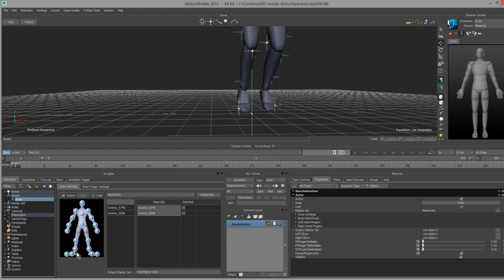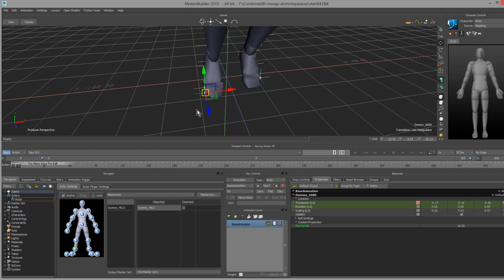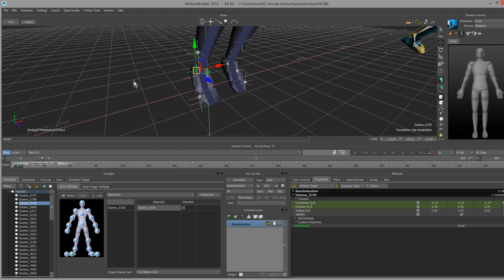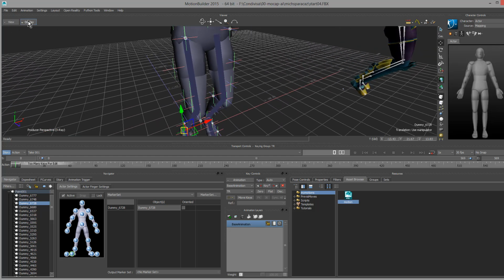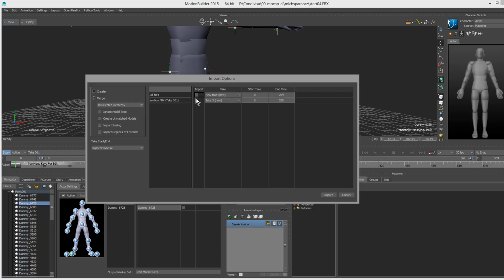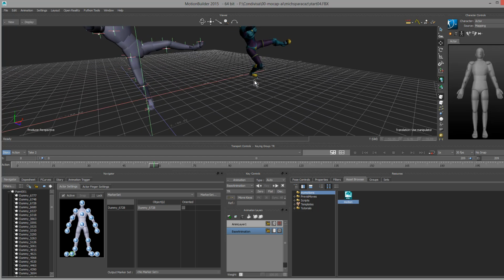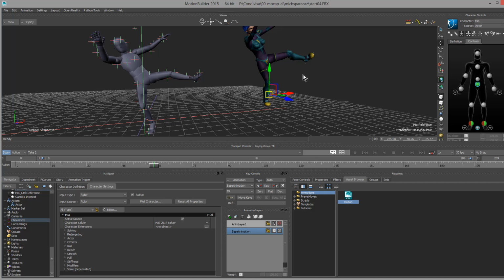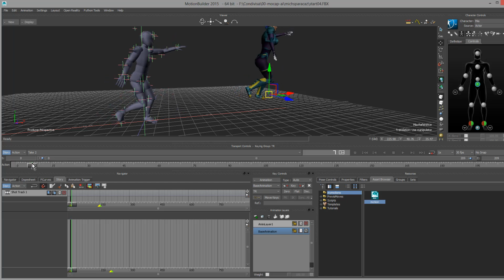HSMR Pose estimation to Mocap - part 7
How to convert 3D pose estimation in motion capture with HSMR AI - Aplly the new mocap to the actor and character - Part 7
The End